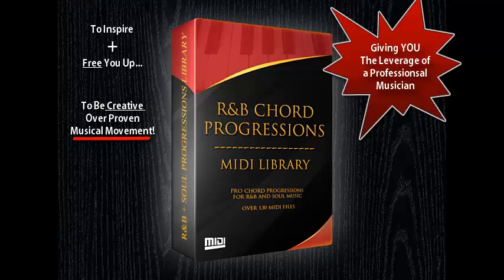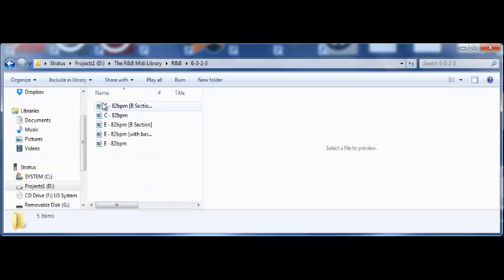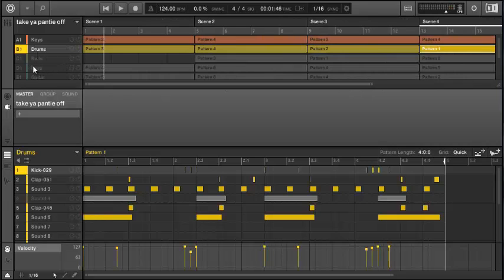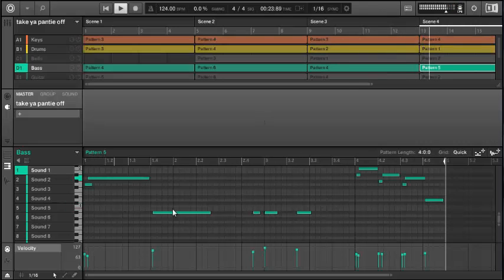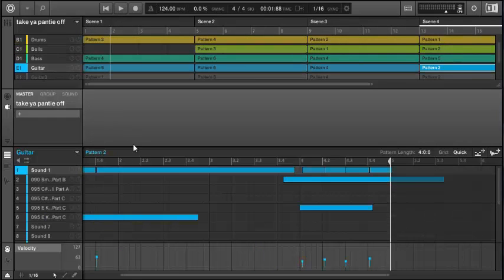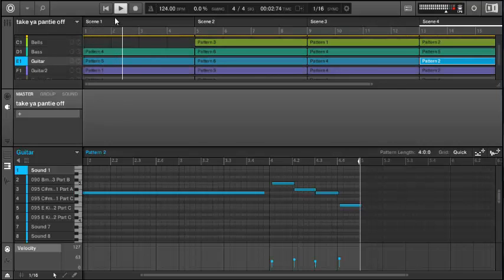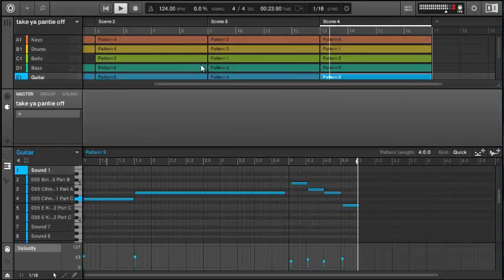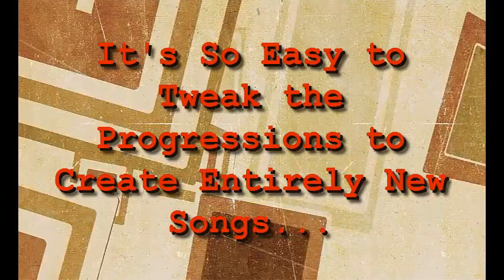R&B Chord Progressions MIDI Library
The R&B Chord Progression MIDI Library gives you the leverage of a seasoned musician with over 130 MIDI files containing proven, chord progressions constructed with beautiful urban chord voicings perfect for R&B, Soul and R&B/Hip Hop crossover.